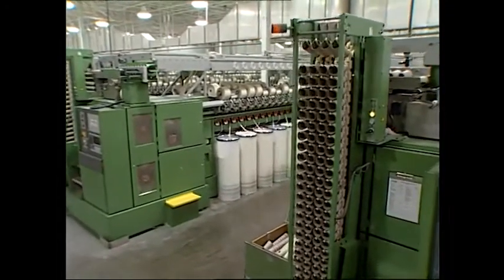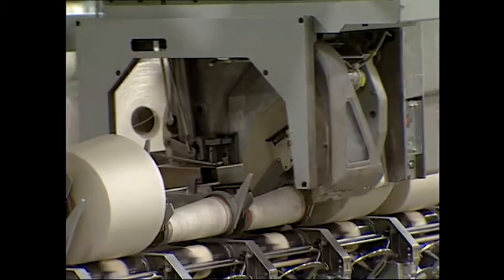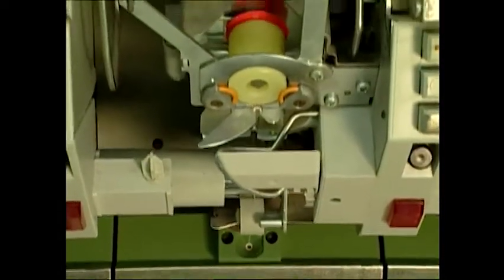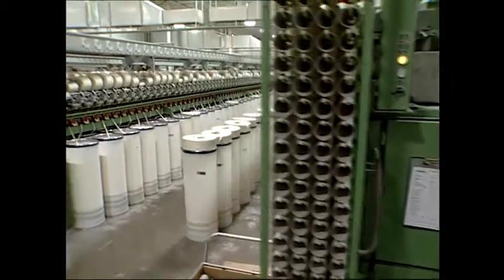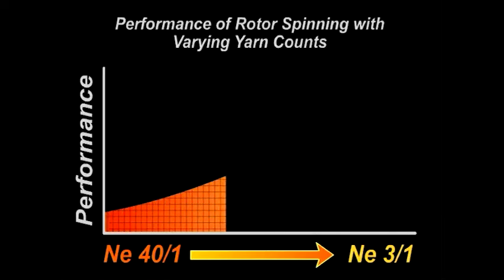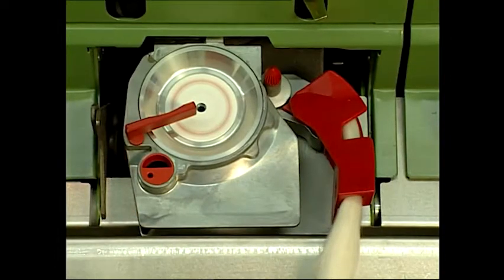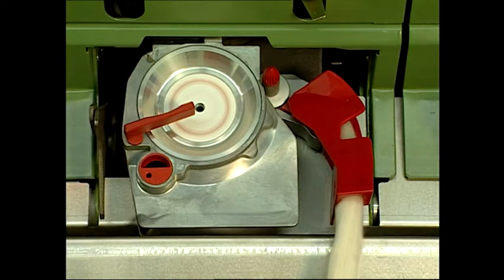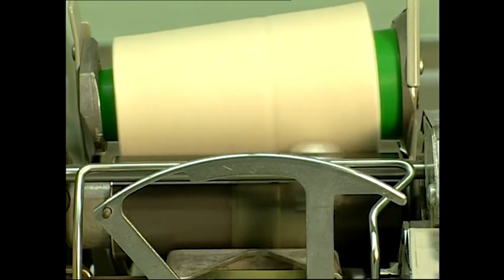Rotor Spinning (Open-End Spinning)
Rotor Spinning, Yarn Spinning Processes - Yarn Manufacturing »